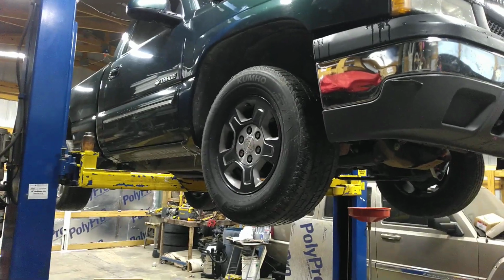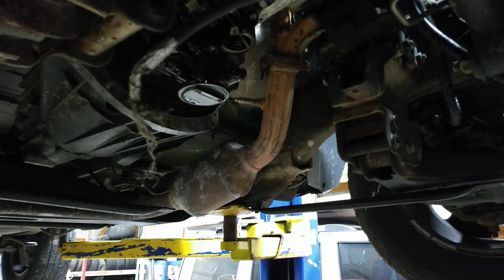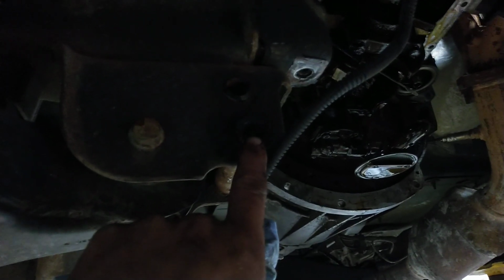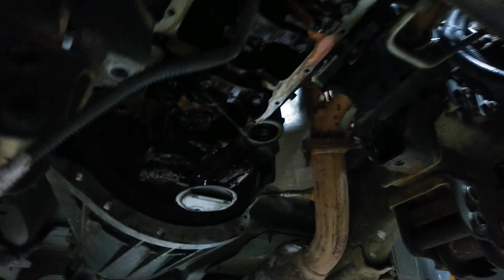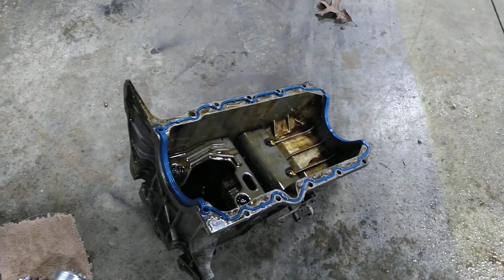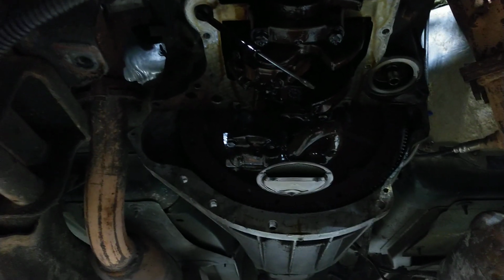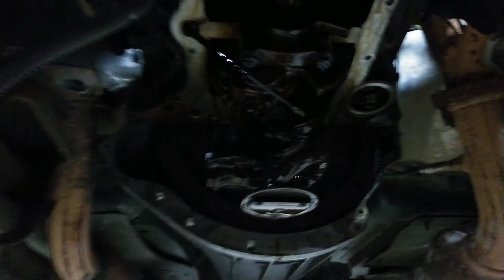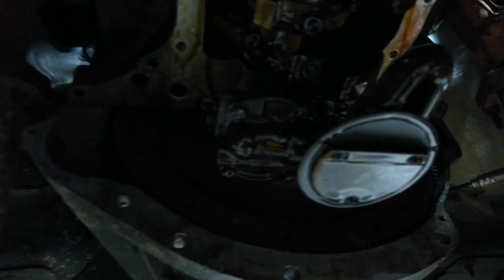4.3 oil pan removal tips 05 Silverado 2wd